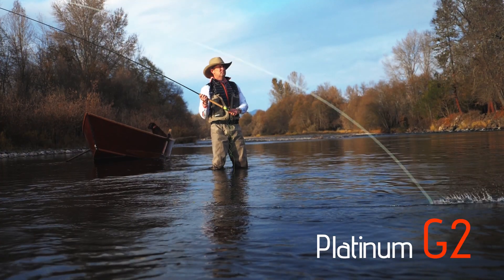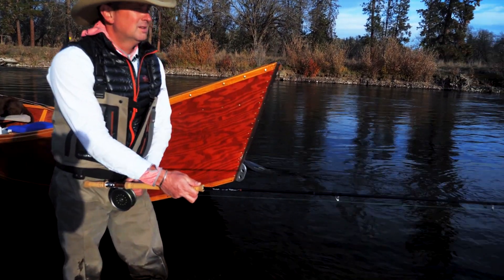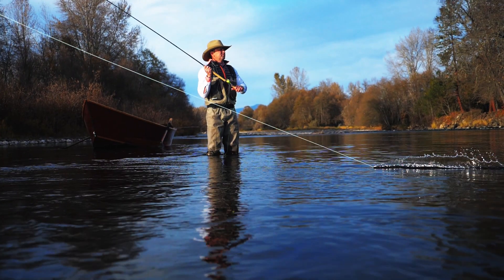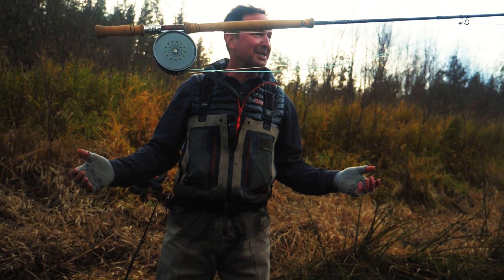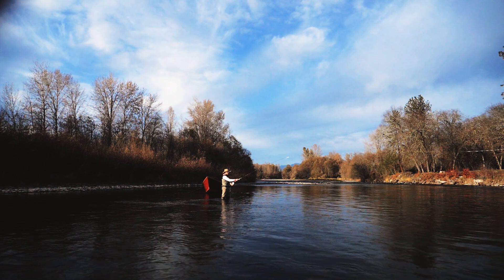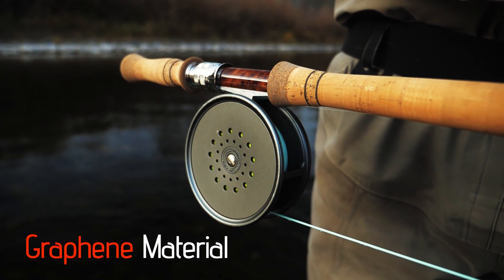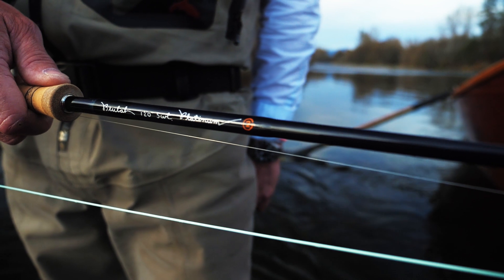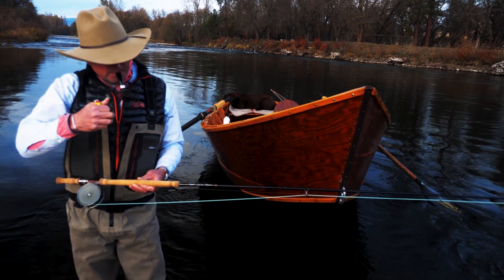BEULAH PESCA DE RIO PLATINUM G2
A look at the Beulah G2 Spey rods.